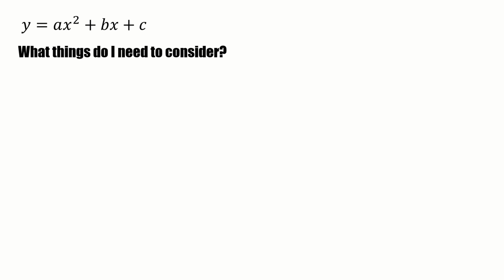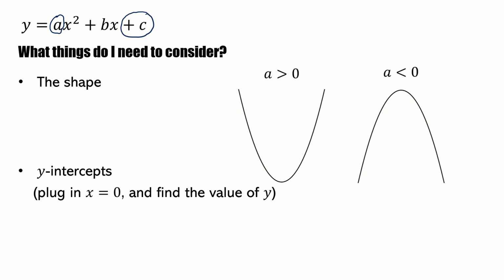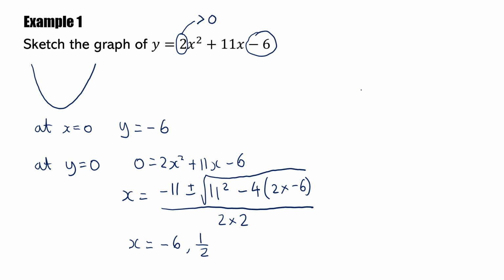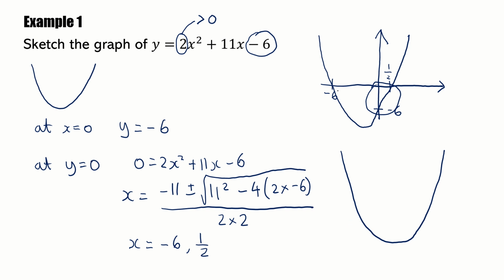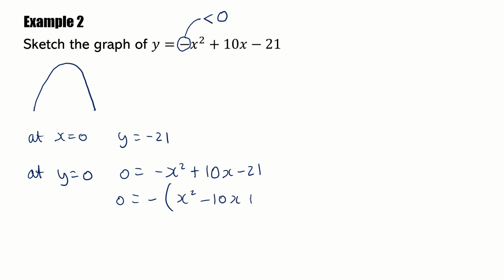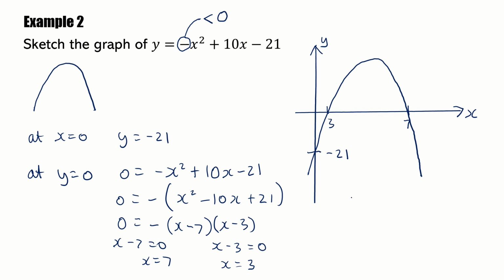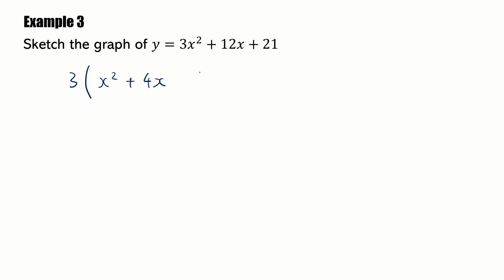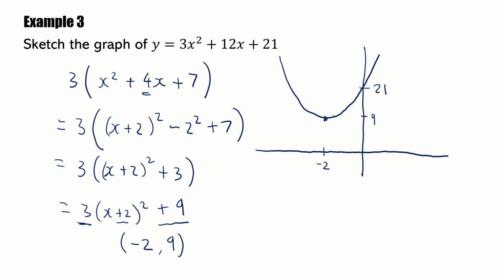Graph Sketching: Quadratics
A crash course on how to sketch a quadratic graph.